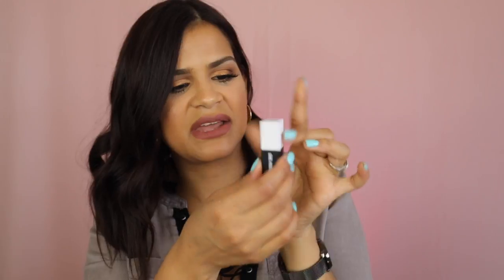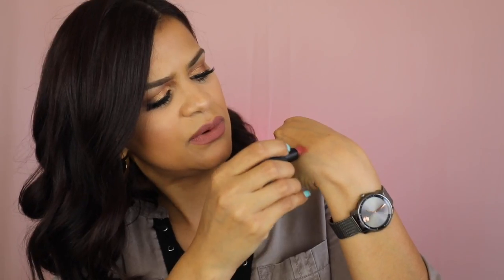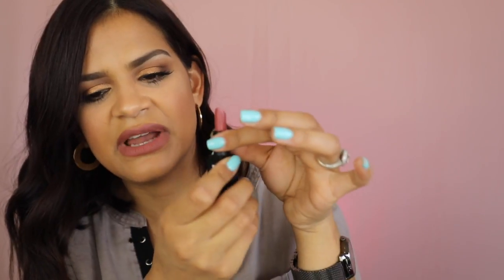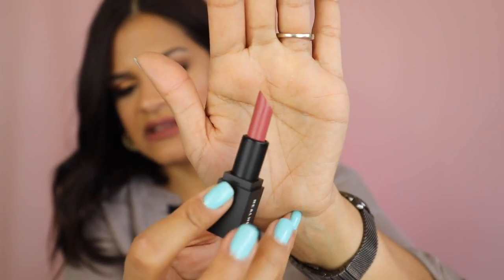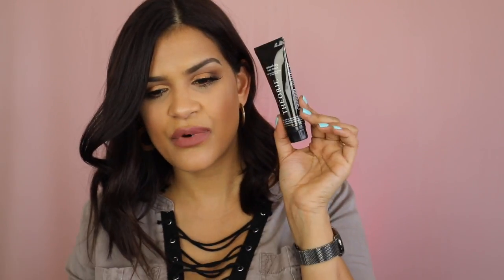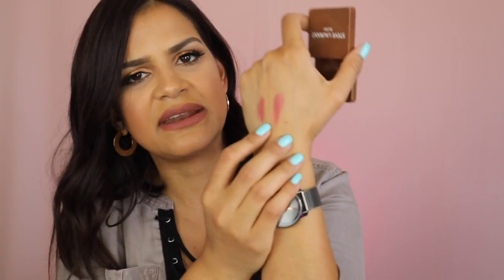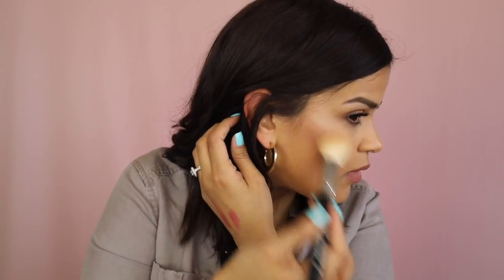April Ipsy Bag. Not Sure if It's Worth it? |GlamByPenela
❤Hola Muñecas!!!❤ Here is my unboxing of my April's Ipsy bag. Although I am happy with the products I received this month I am still not sure if I should continue the subscription? Please tell me what you think...

           ❤❤❤❤❤❤My Favorite Sigma Brushes❤❤❤❤❤❤❤
❤E40 Large Eyeshadow blending brush
❤E25 Small eyeshadow blending brush
❤E30 Pencil Brush
❤E50 All Over Shadow
❤F83 CURVED KABUKI
❤4DHD KABUKI FOR CONCEALER

❤❤MY DAUGHTER'S CHANNEL! GO GIVE HER YOUR SUPPORT!